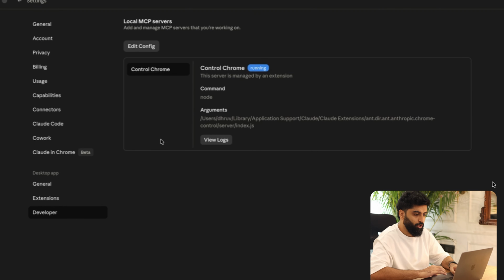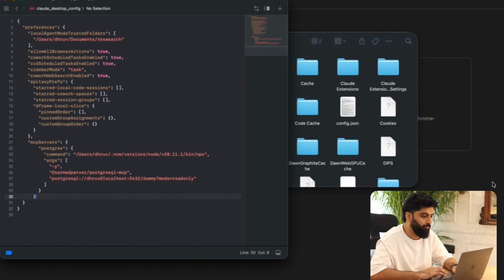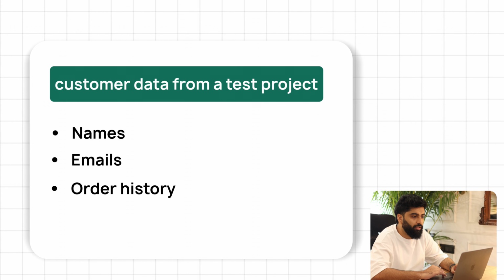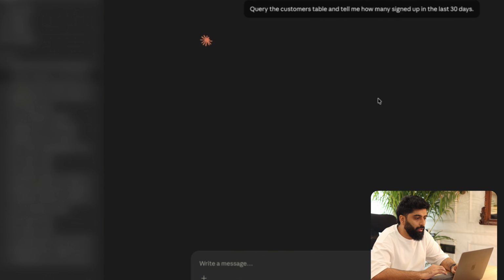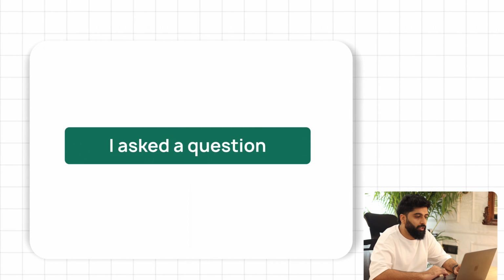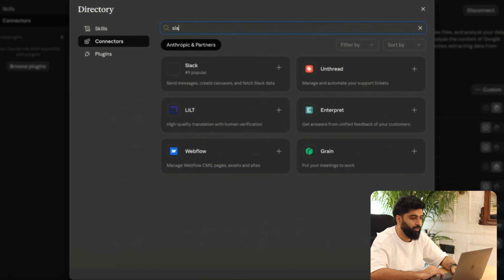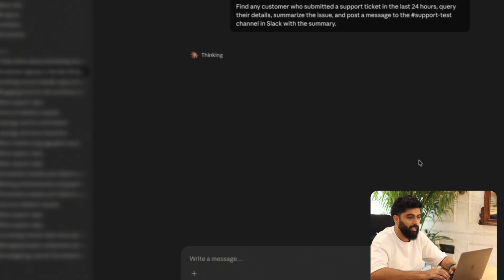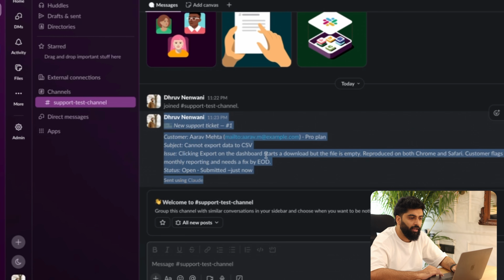What is MCP? (Explained in 5 Minutes)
Everyone keeps talking about MCP.

OpenAI supports it. Anthropic built it. Google, Microsoft, and AWS have all adopted it.

But what actually is MCP?

In this video, I explain MCP (Model Context Protocol) in the simplest way possible and show a live demo connecting Claude to a real Postgres database and a real Slack workspace.

No buzzwords. No theory-heavy explanations.

Just a practical example of how MCP allows AI models to connect to external tools and take real actions.

The cost and complexity of connecting AI to your tools has dropped dramatically. Workflows that previously required custom integrations and weeks of engineering effort can now be set up in minutes.

If you're building products, automating internal workflows, or exploring AI agents, understanding MCP is becoming increasingly important.

• AI Agents
• MCP & Agentic Coding
• AI Startups
• Automation
• Product Development
• Building Real AI Systems